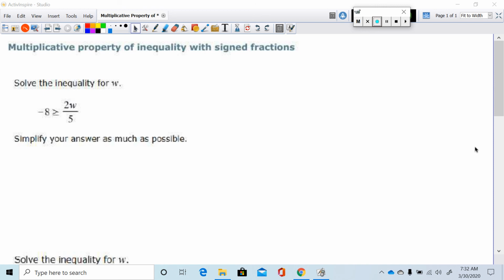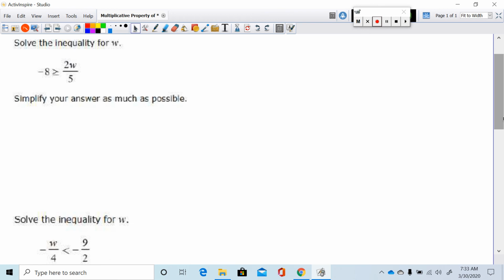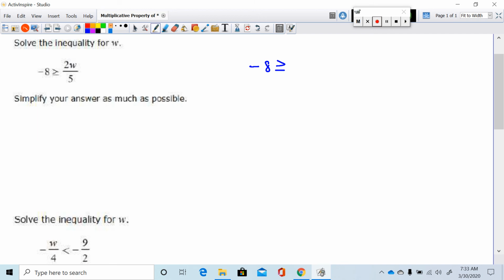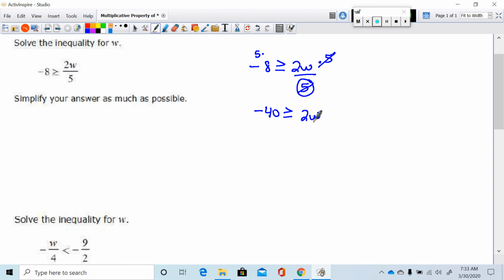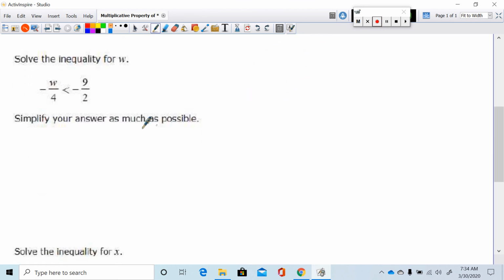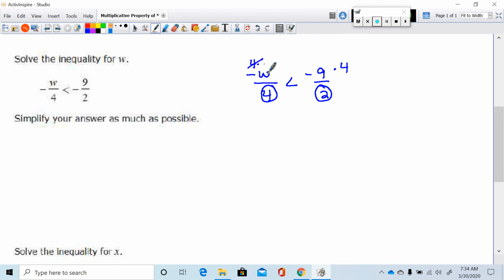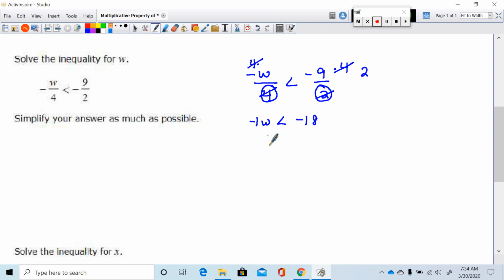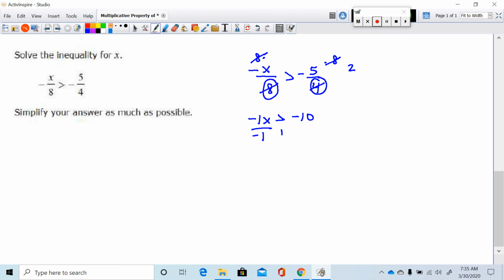Multiplicative Property of Inequality with Signed Fractions